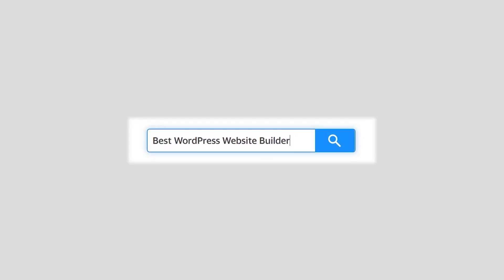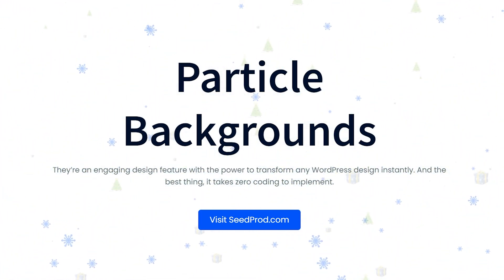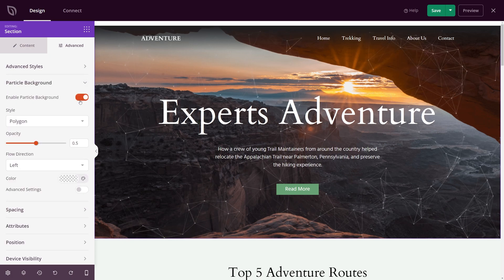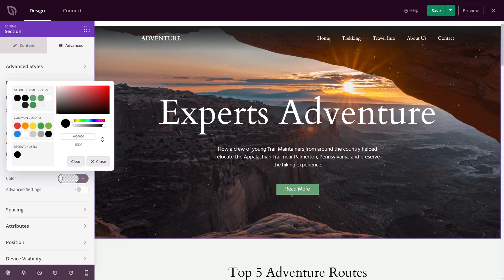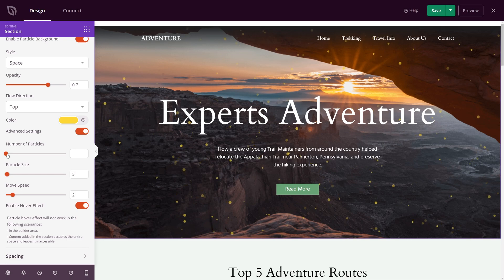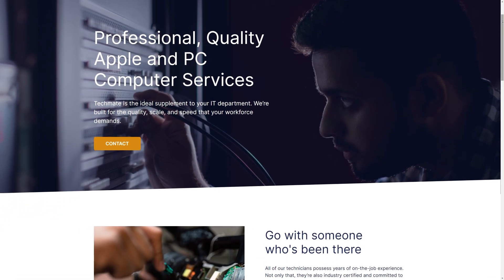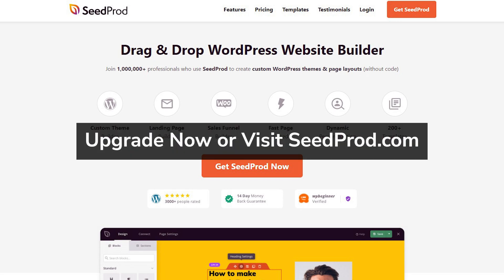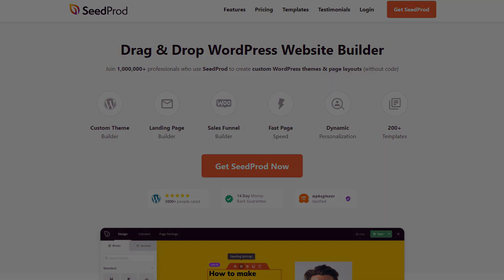NEW UPDATE 🧡 Particle Backgrounds In Seconds!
Introducing Particle Backgrounds! It’s update time, and we have some exciting news to share with you today. We’ve just launched a brand new feature for SeedProd sections to help your website stand out from the crowd. They’re an engaging design feature with the power to transform any WordPress design instantly. And the best thing, it takes zero coding to implement.